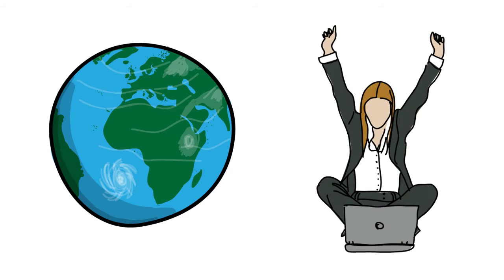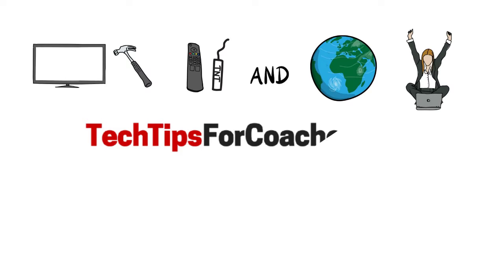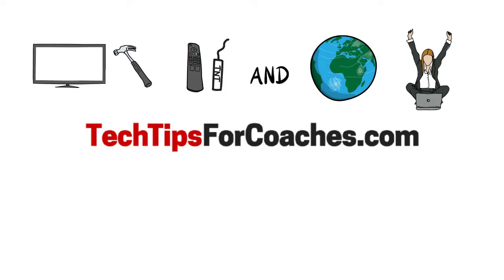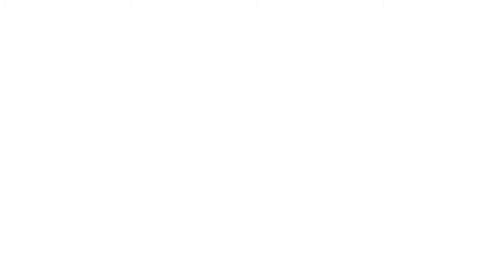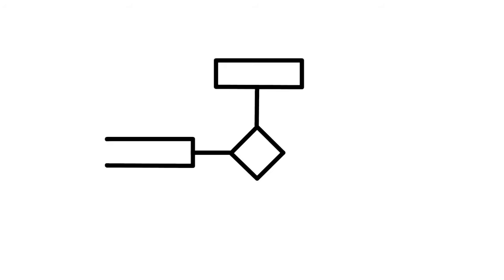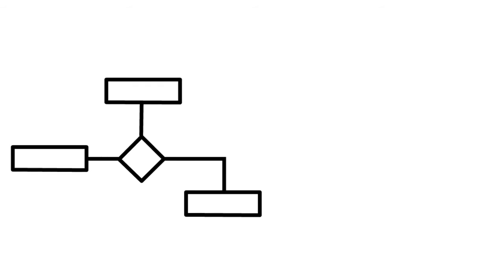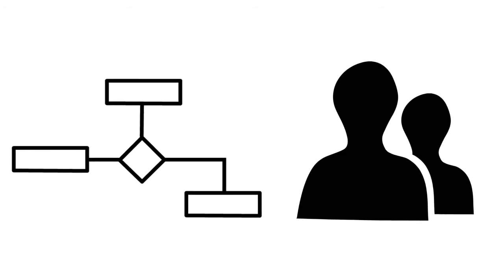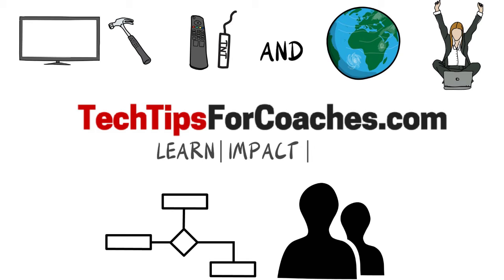Tech Tips for Coaches Intro Video